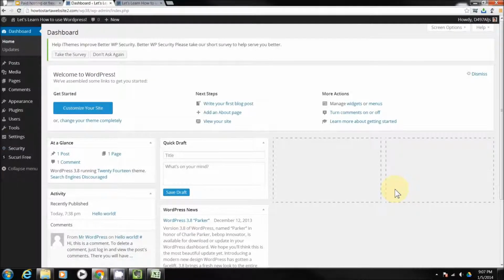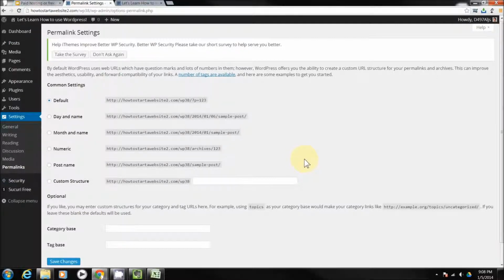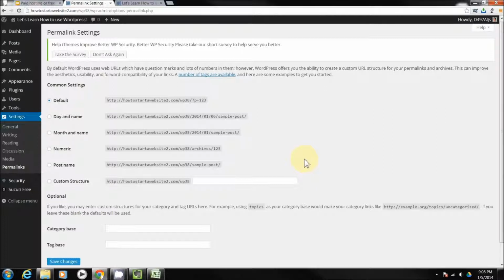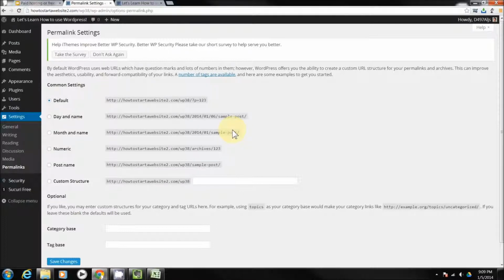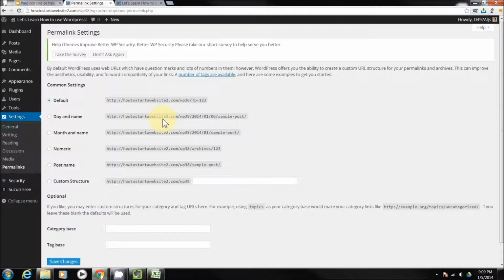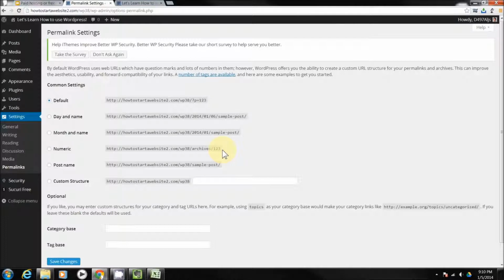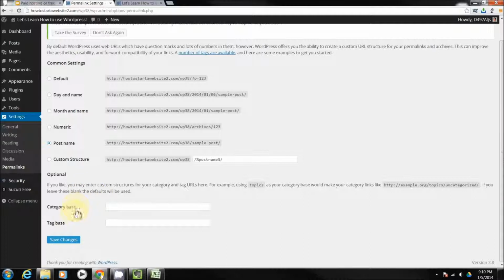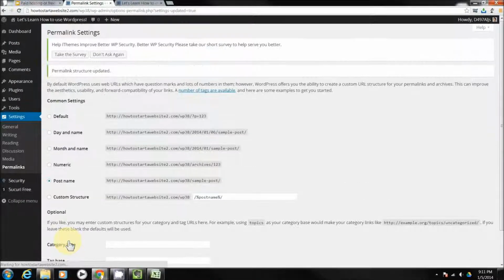Reviewing the Permalink Settings Tab in Wordpress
is where you can find the blog article that goes with this video. In this session we review Wordpress settings, what they mean and how to set them for your needs.